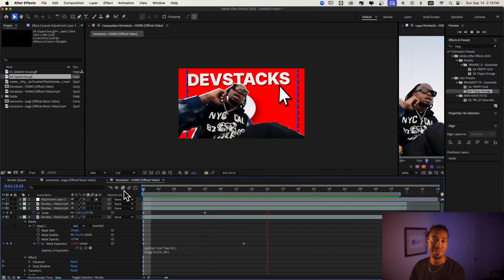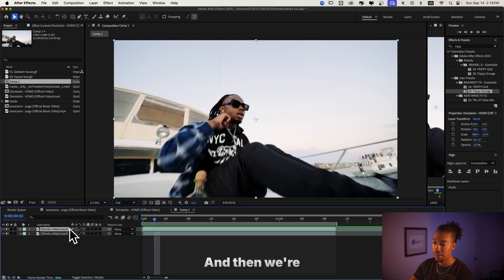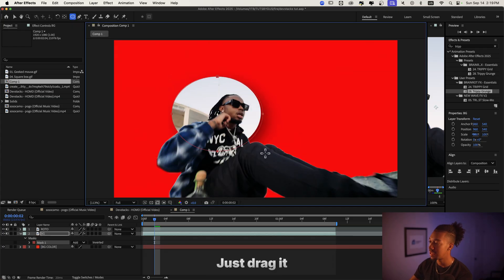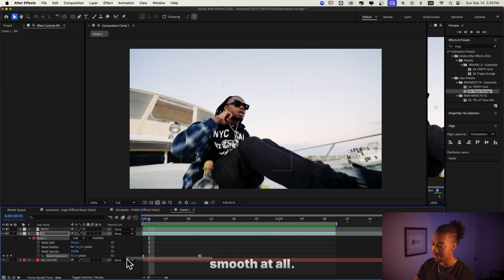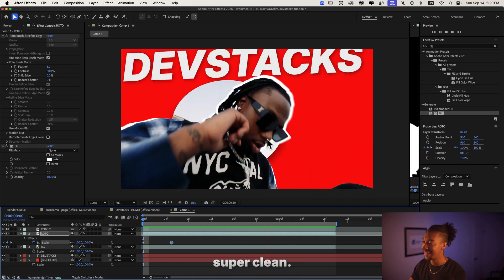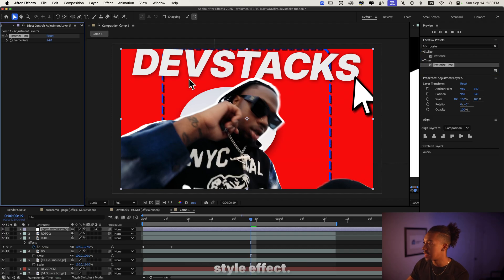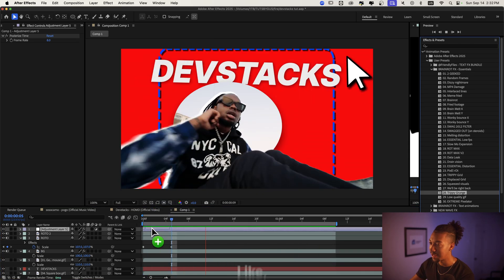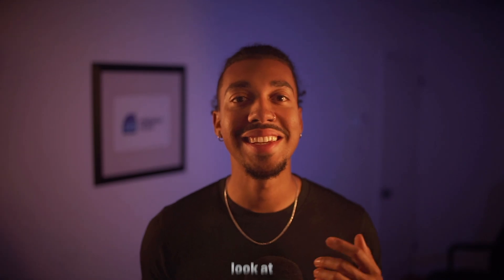TRIPPY CIRCLE MASK REVEAL EFFECT - After Effects Tutorial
In today's video we're going to go over how to create this trippy choppy circle mask reveal effect.